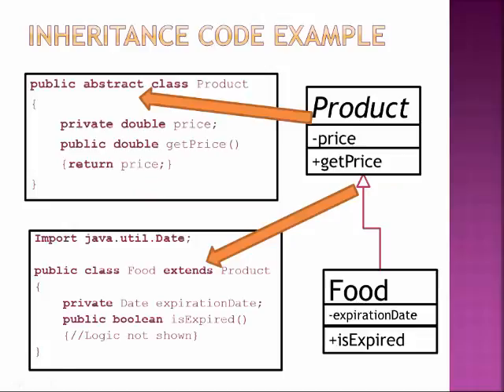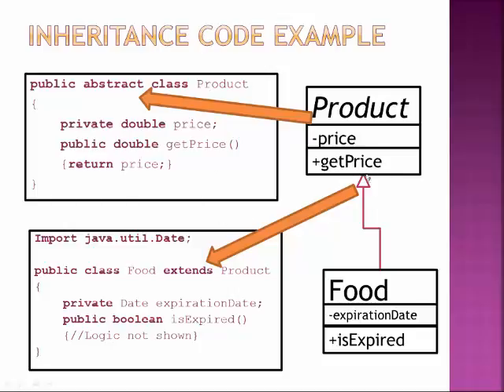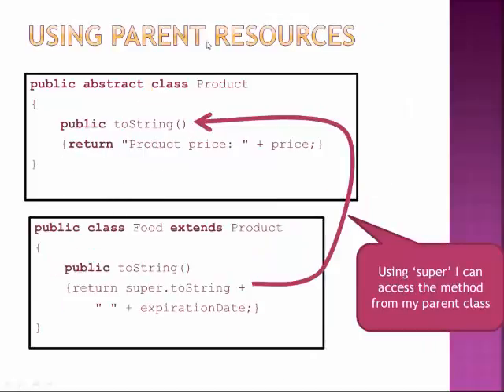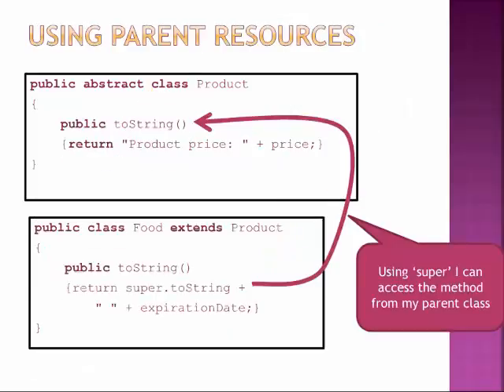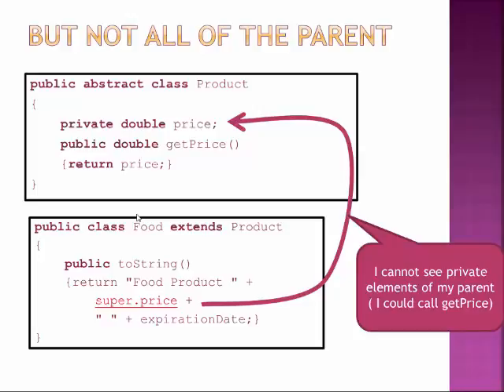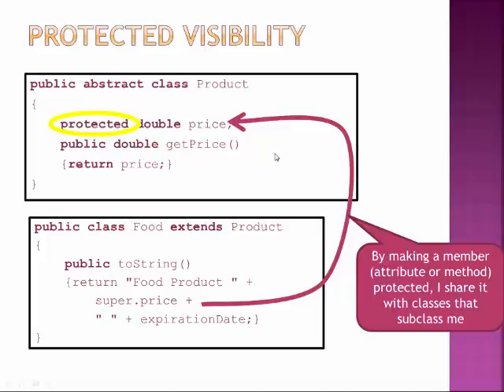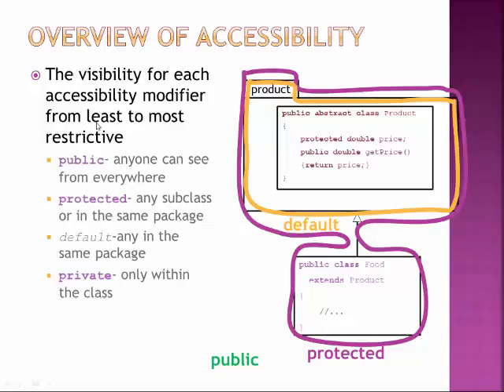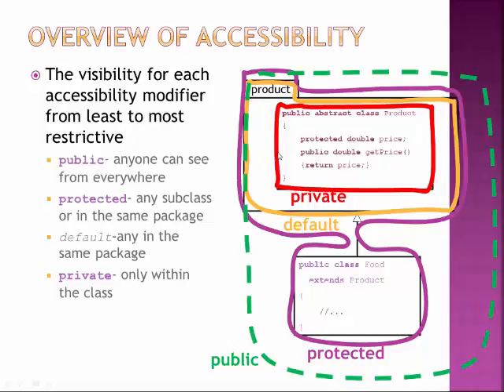3 Coding Inheritance